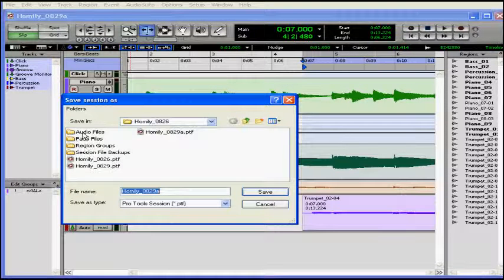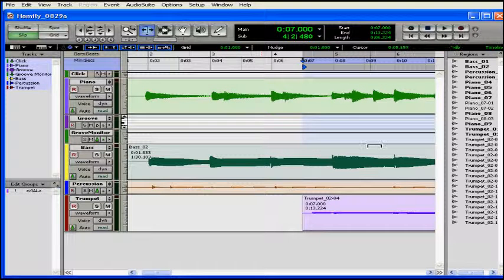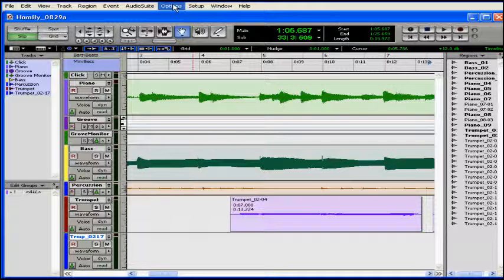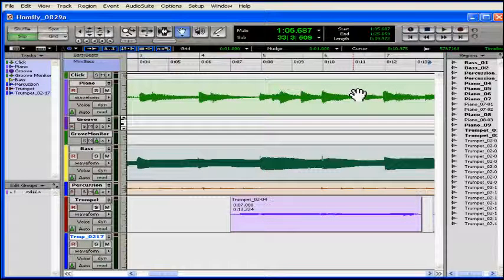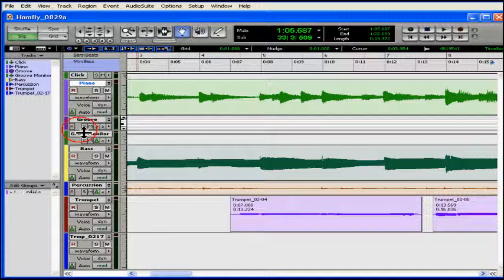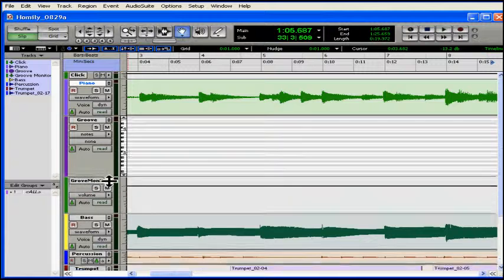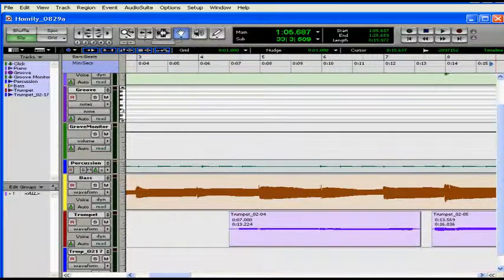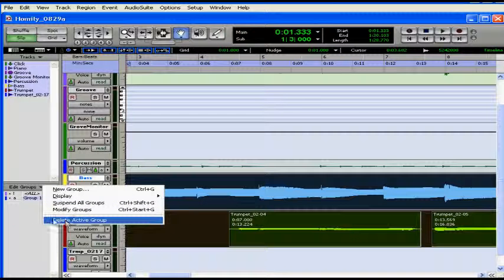Pro Tool Tutorial - Lesson 34: Getting Around